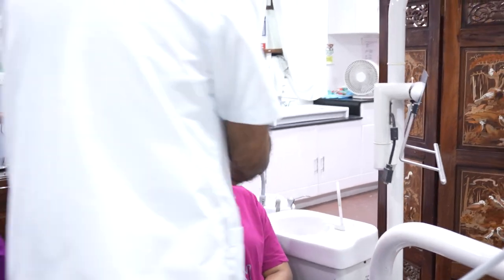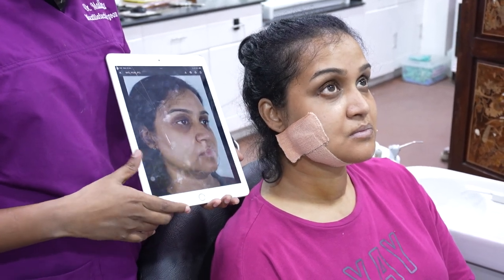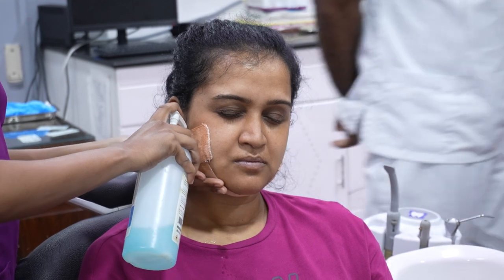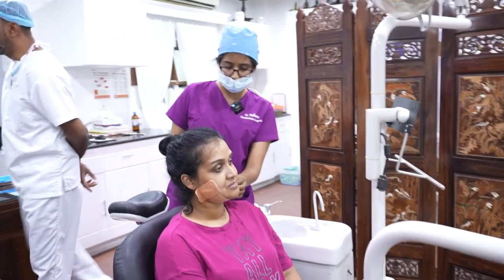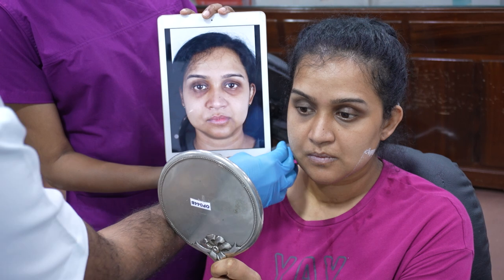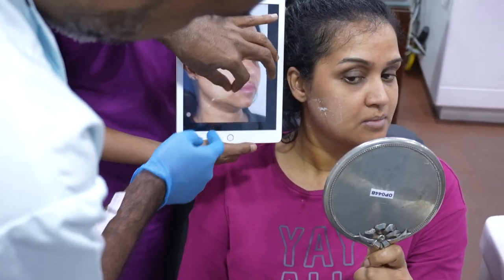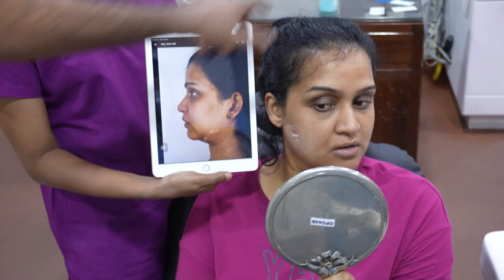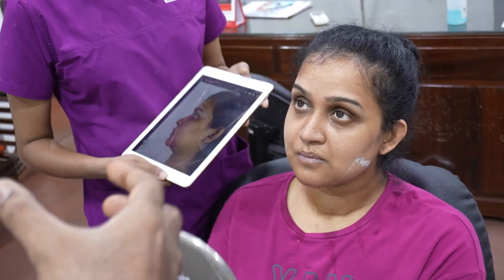Chin Plastic Surgery for a Young Girl | Splint Removal Vlog | Richardson Face Hospital